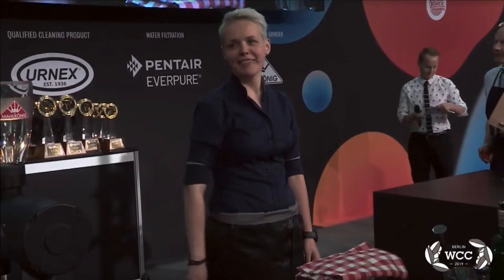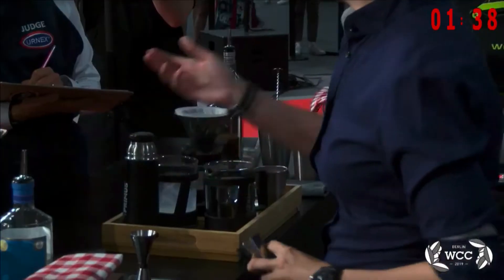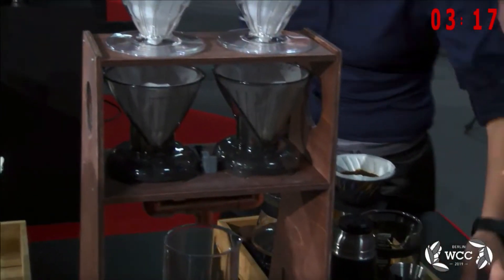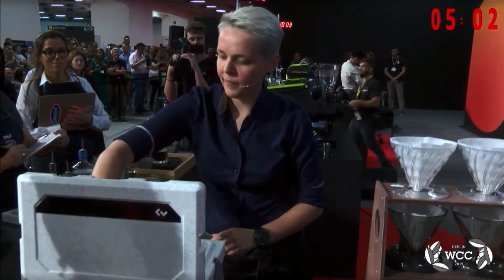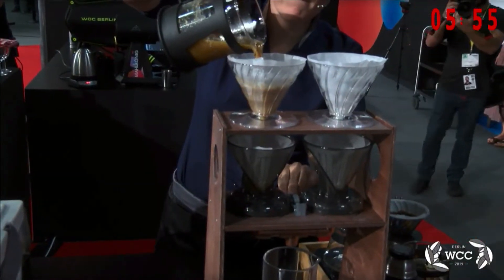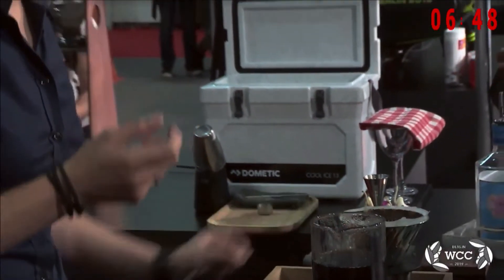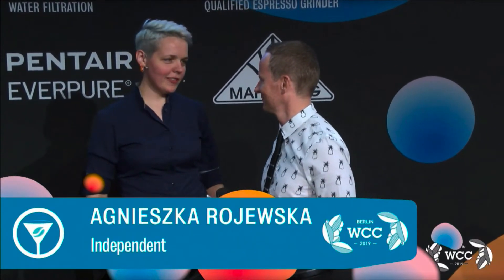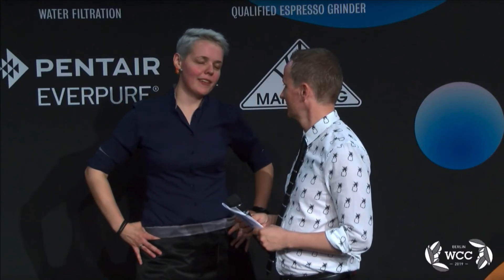Agnieszka ROJEWSKA - Final - World Coffee in Good Spirits 2019 - Berlin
Prestation de la polonaise Agnieszka Rojewska, en finale du World Coffee in Good Spirits Championship 2019.